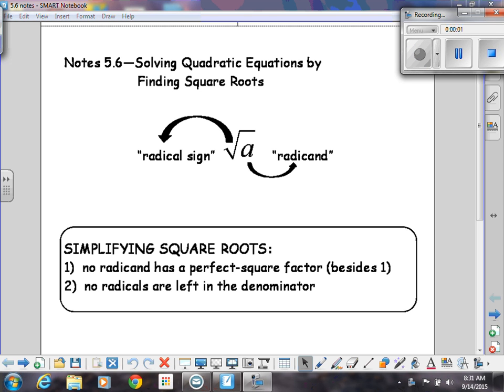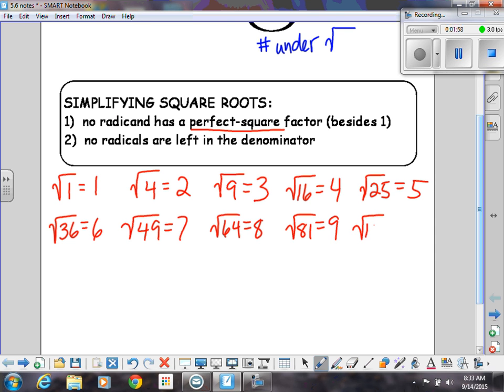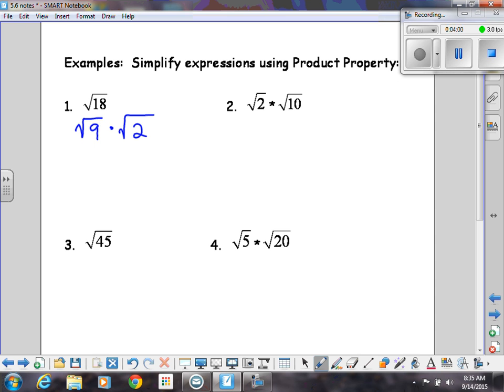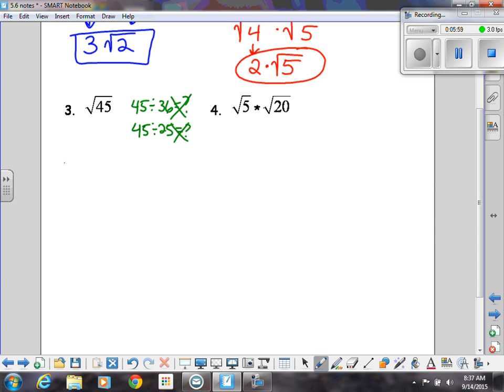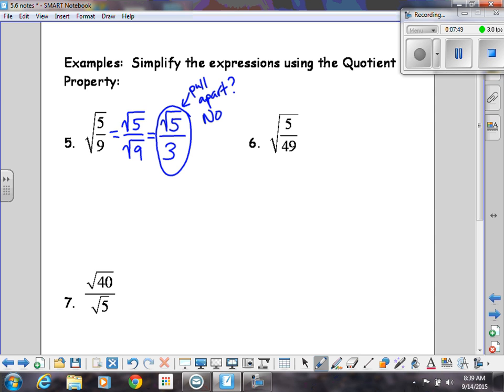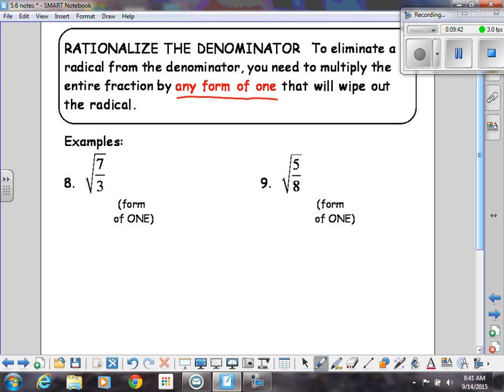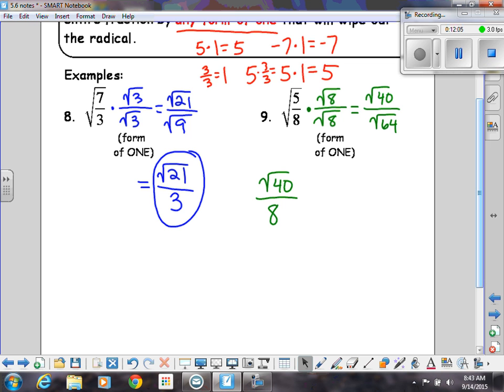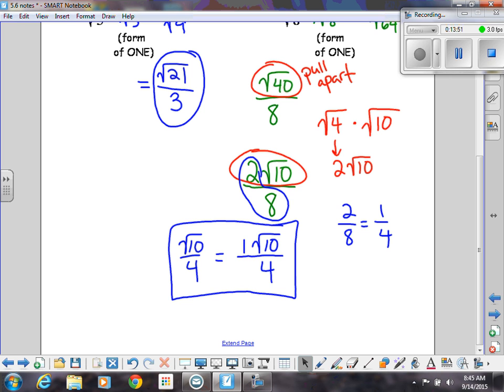Simplifying Square Roots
Review of simplifying square roots and rationalizing the denominator